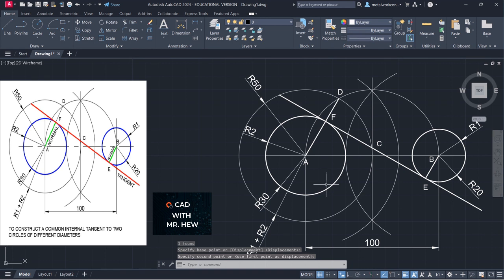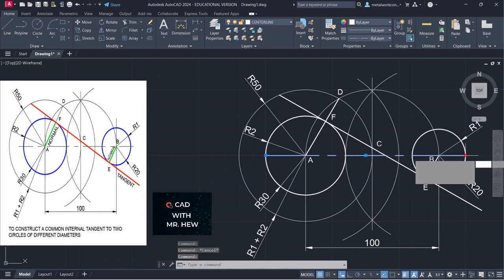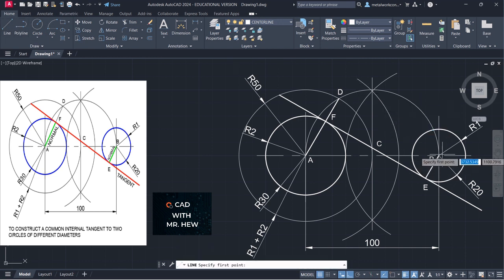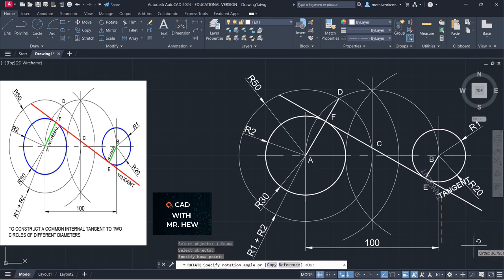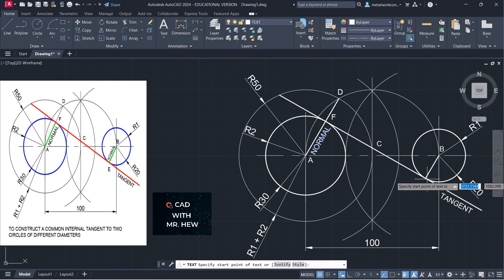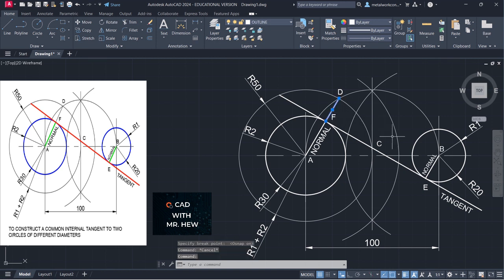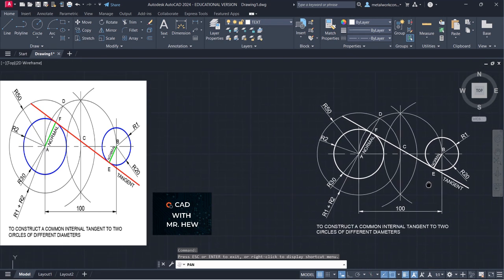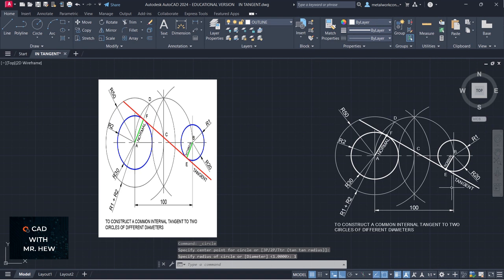How to draw an Internal tangent to two circles of different diameters Part 3 of 3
In this video we explain in detail how to draw an Internal tangent to two circles of different diameters Part 2 of 3 AutoCAD Technical Drawing.